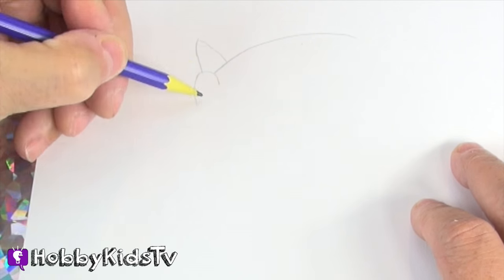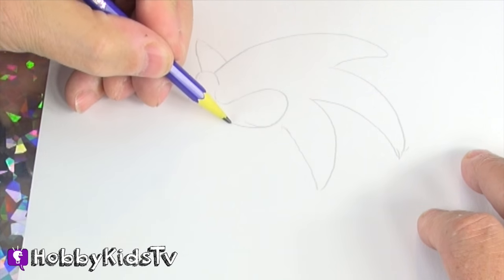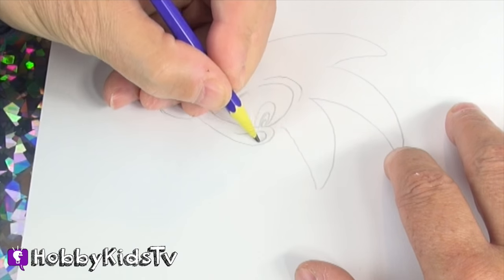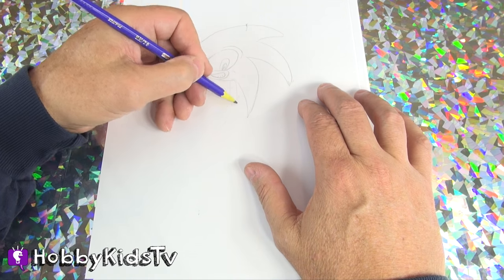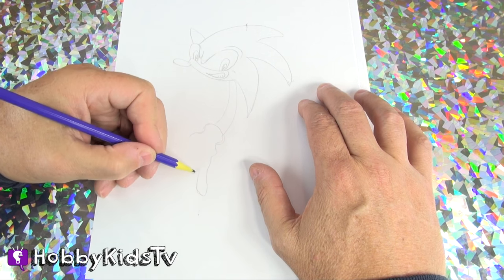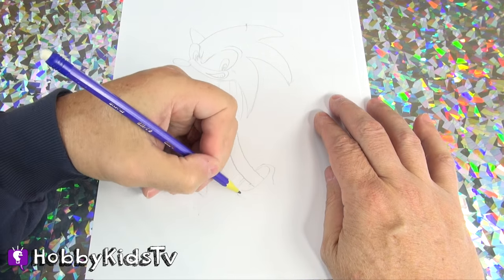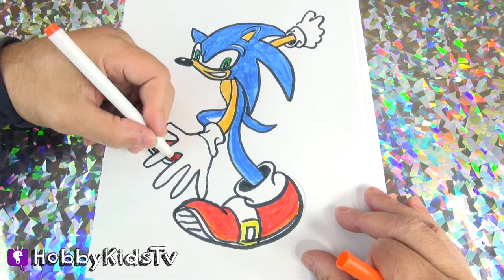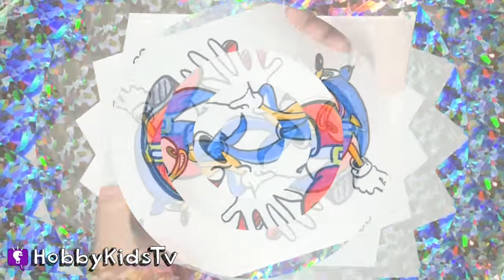Easy Draw Sonic the Hedgehog! Sega Game Fun Arts N Crafts by HobbyKids TV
Fan Mail

Postcard 5